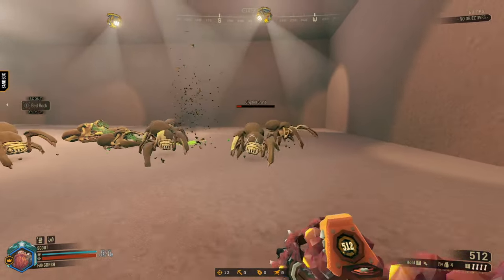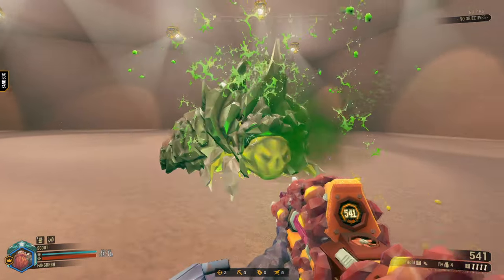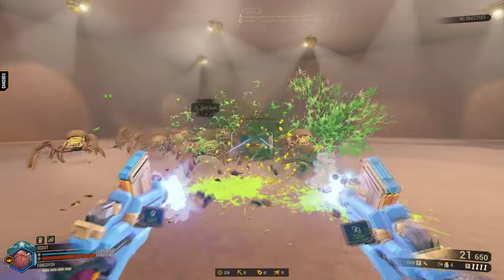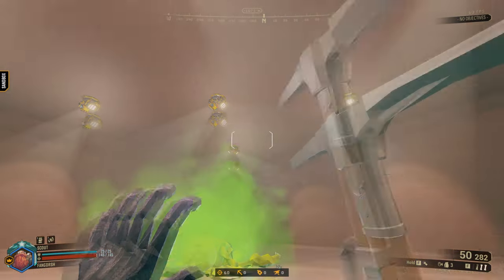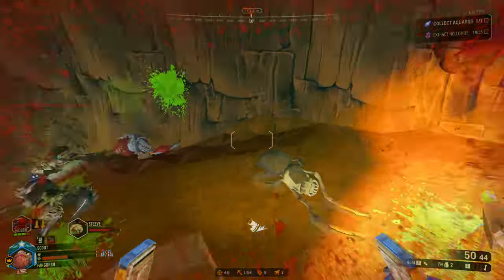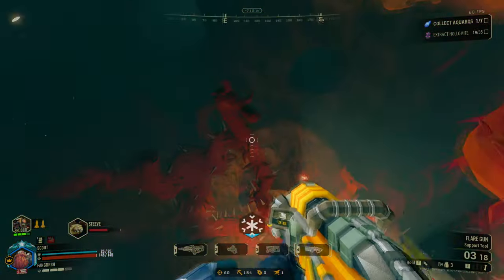Overtuned Particle Accelerator Is Wonderful! | Deep Rock Galactic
I use a recommended build! Overtuned Particle Accelerator and Gas Recycling,  how will they pair against the bugs you'll see

Thank you Terminator-Goose for the build!